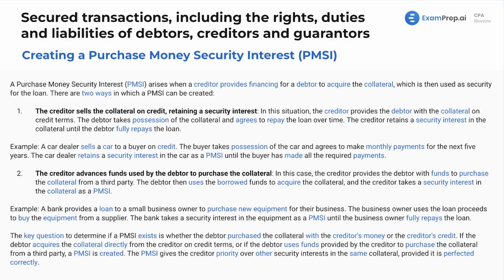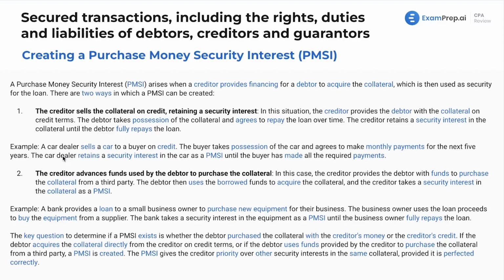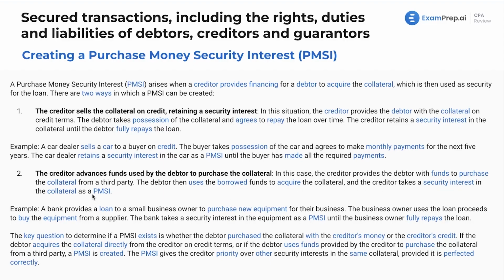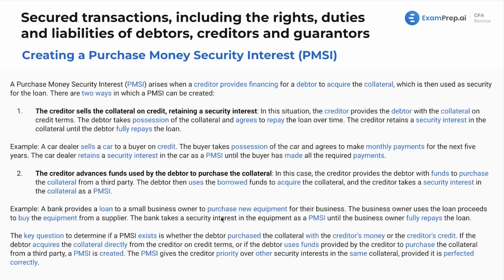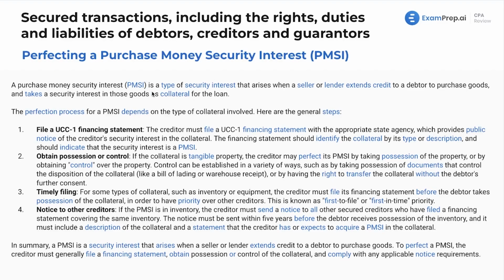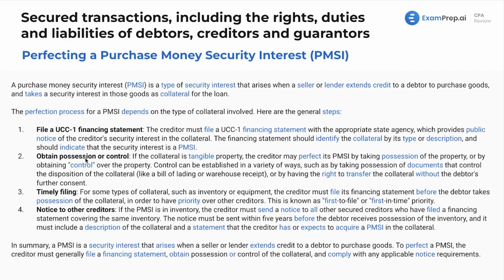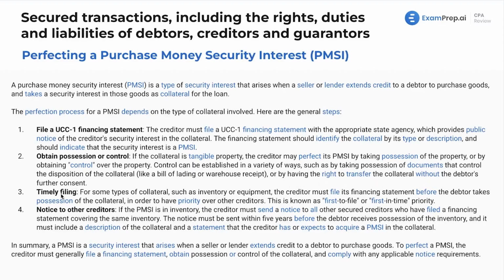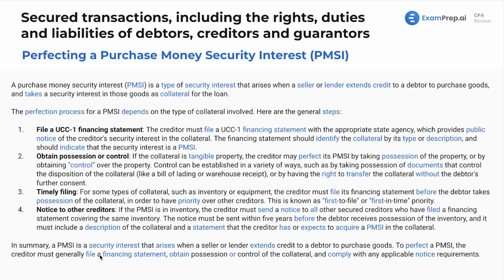Purchase Money Security Interest [CPA Prep]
🎓 Lesson Overview:
In this lesson, Nick Palazzolo delves into the specifics of Purchase Money Security Interests (PMSIs), illustrating how they are formed when creditors finance a debtor's acquisition of collateral. He clearly outlines the two main scenarios that give rise to a PMSI: the creditor either sells the collateral on credit or advances funds for the debtor to purchase the collateral from a third party. With engaging examples, such as the purchase of a car or business equipment, he makes the concepts relatable and easy to grasp. Furthermore, Nick breaks down the crucial steps involved in perfecting a PMSI, from filing a UCC1 financing statement to meeting the timely paperwork submissions, thereby ensuring the creditor retains priority over other claims. He emphasizes the need for strict adherence to the perfection process, as overlooking these details could jeopardize the creditor's security interest. The lesson offers valuable insights for understanding the conditions under which PMSIs are created, their importance, and the meticulous procedures required to maintain their legal standing.

🔍 Key Topics Covered:
- Purchase Money Security Interest
- Secured Transactions
- Debtor Creditor Rights
- PMSI Explained